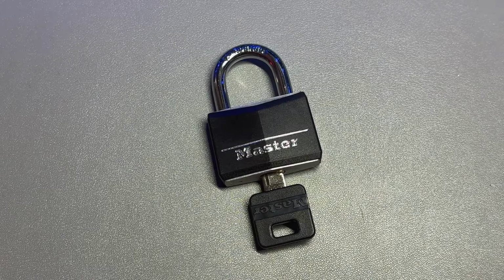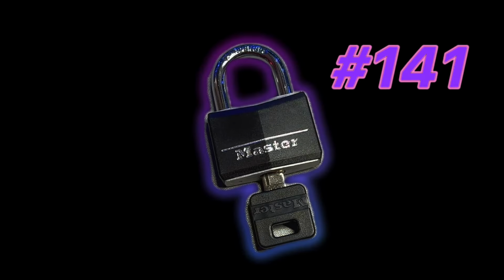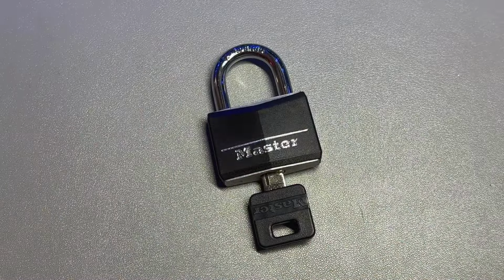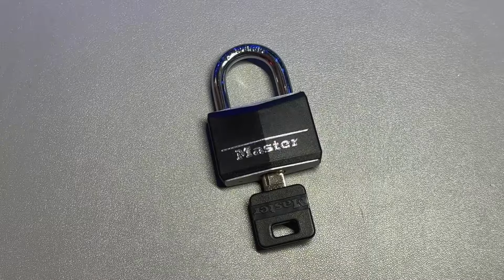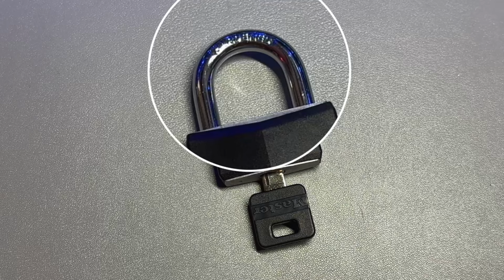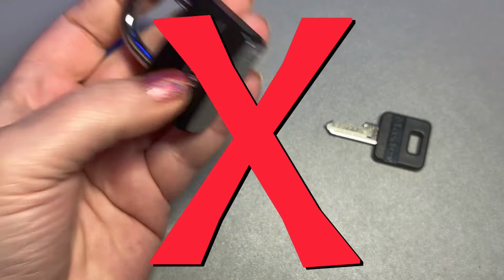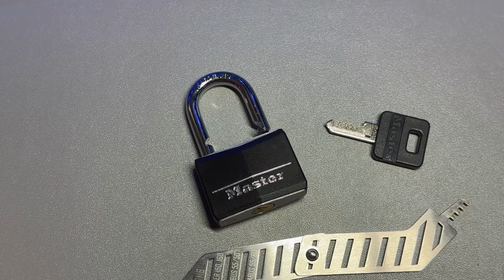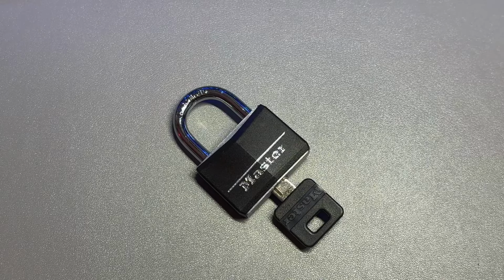{248} Review, Pick & Bypass: Masterlock 141d | Is this the lock for you?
If you like my channel, consider joining as a member to get access to some cool perks. Click this link to see all the fun stuff I'm offering:

Keep Locksport Legal
DO NOT pick locks in use that don't belong to you.